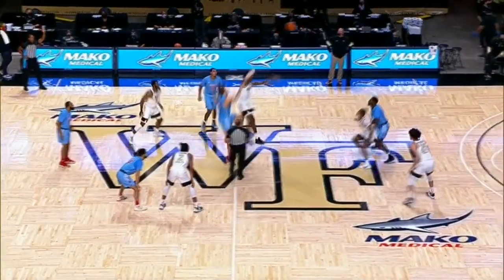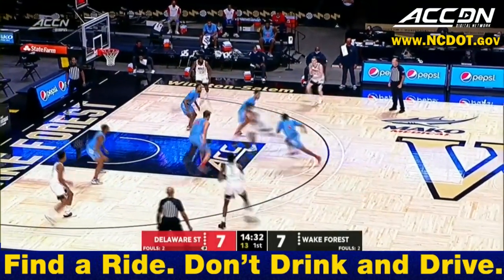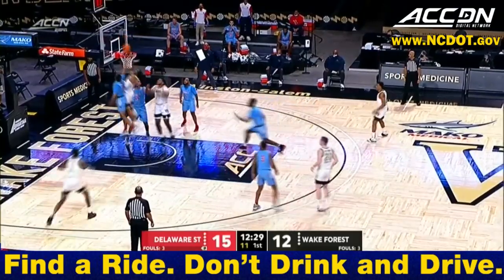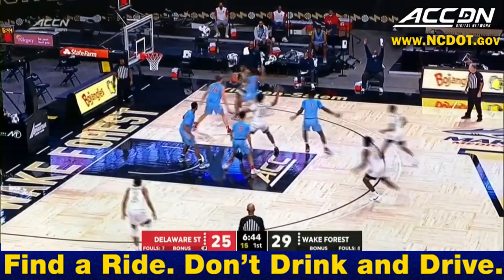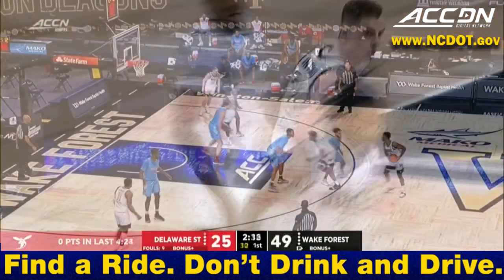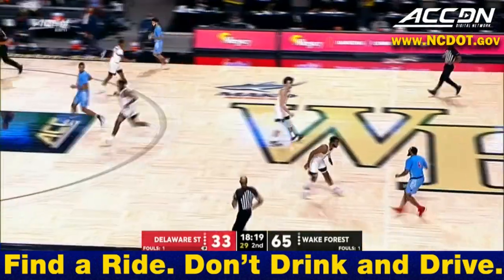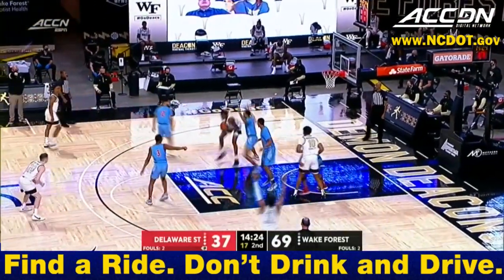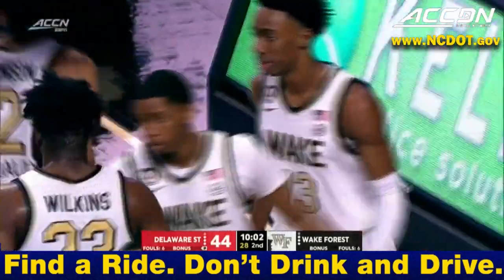Delaware State vs. Wake Forest Condensed Game | 2020-21 ACC Men's Basketball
The Wake Forest Demon Deacons opened the season with a resounding 111-51 victory over the Delaware State Hornets.  Freshman Tariq Ingraham led five Demon Deacons who scored in double-figures in the game with 19 points, and senior Jalen Johnson added 16 points and grabbed 7 rebounds to lead Wake to the win.  In all, 12 Demon Deacons scored in the game in which they shot 54.5% overall, including 45.2% from 3-point land.